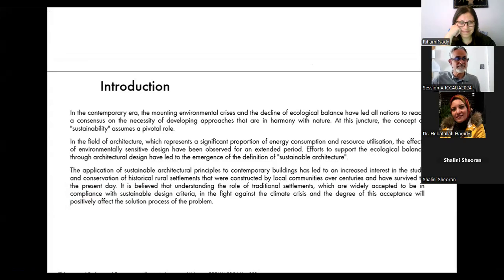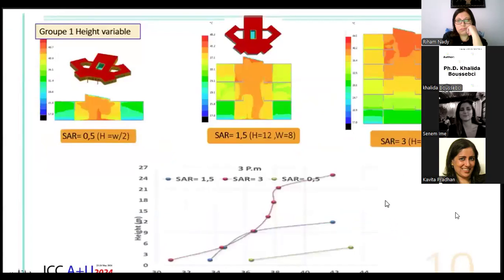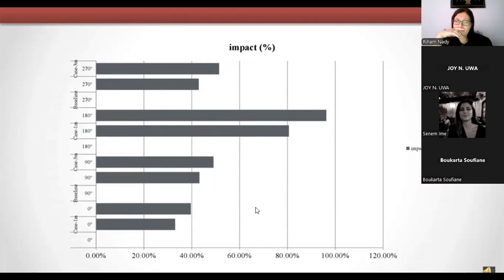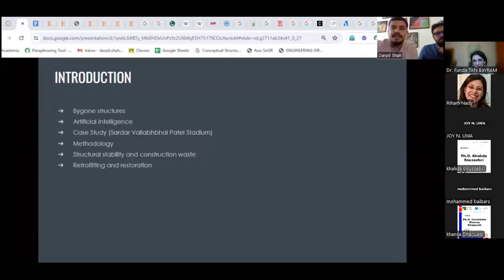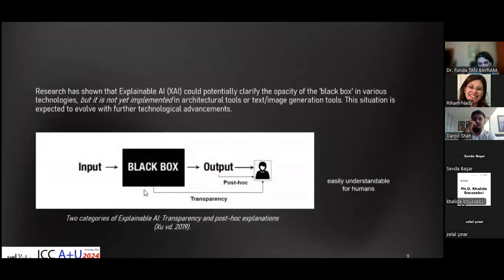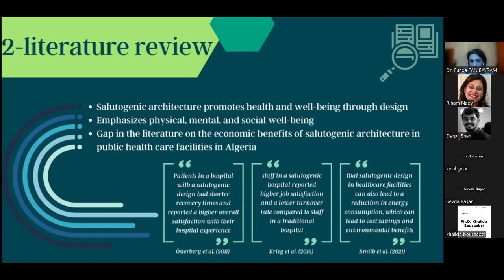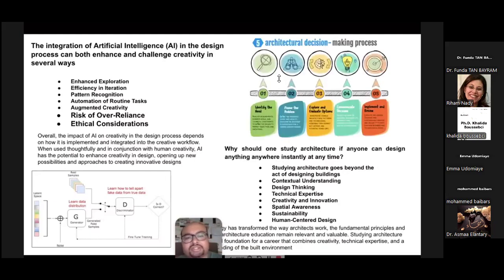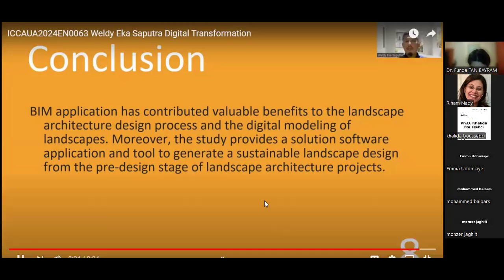5 Day 1 Session A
23-24 May 2024 Alanya, TÜRKİYE
Hybrid Conference
(Both online and In-person presentations will be available)

The 7th International Conference of Contemporary Affairs in Architecture and Urbanism, ICCAUA2024, is being jointly organized by Alanya University in collaboration with Anant National University.